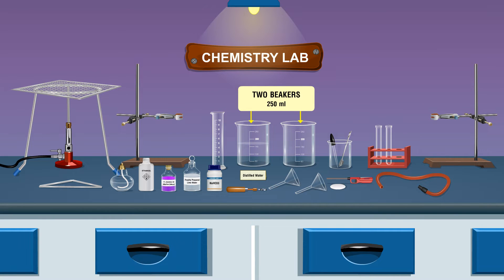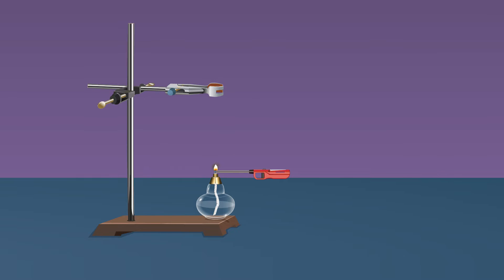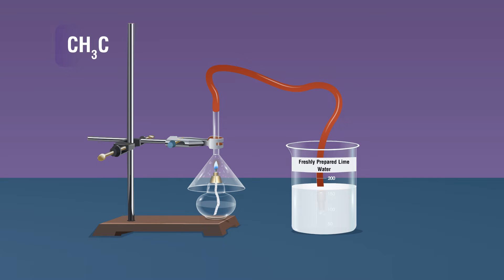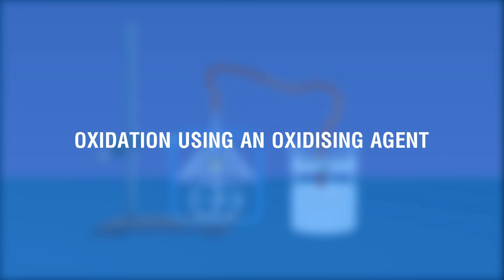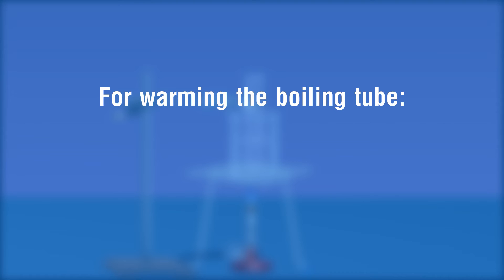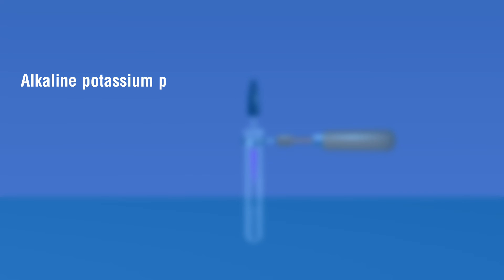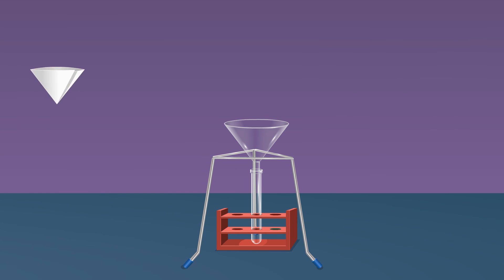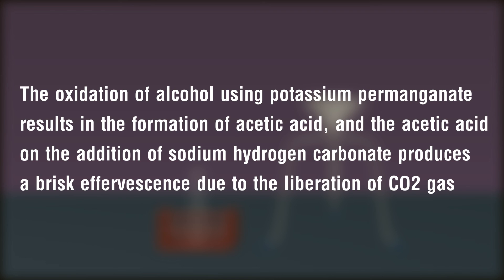Oxidation Reactions of Alcohol